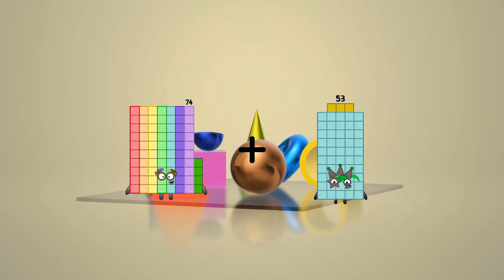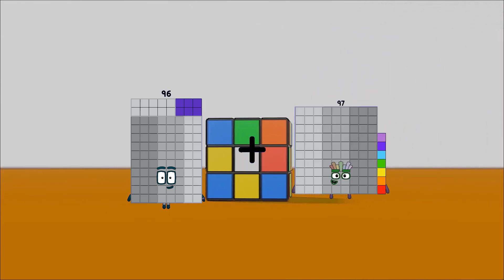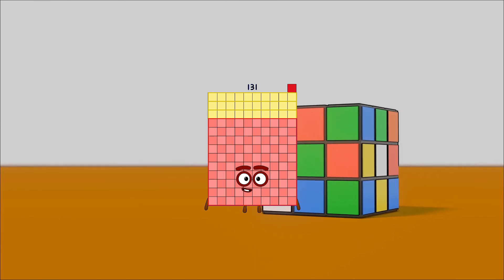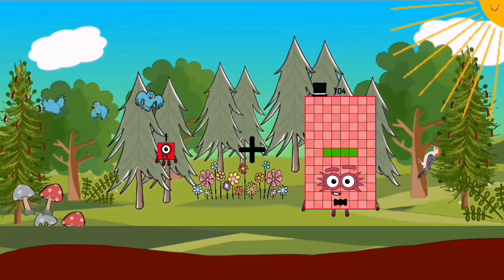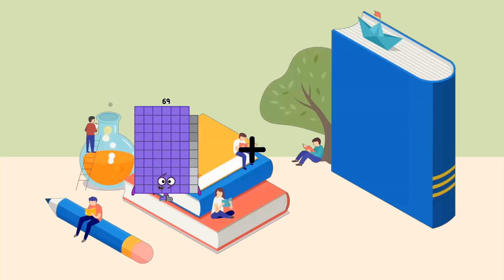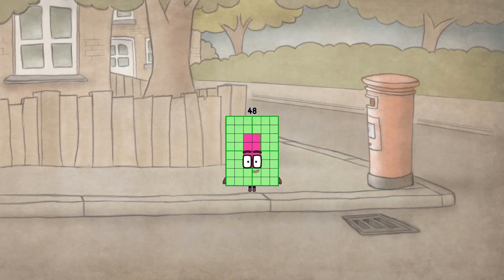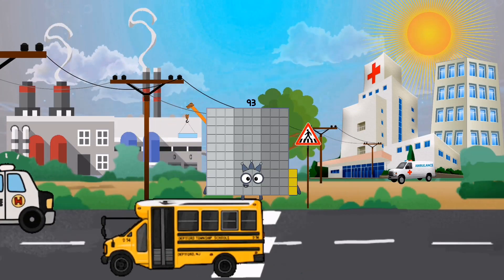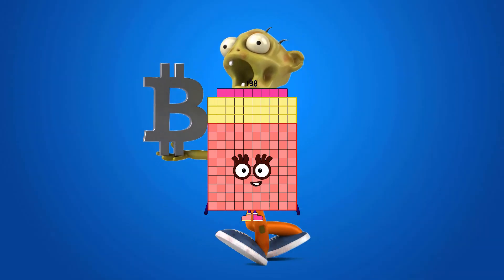Numberblocks Math: Undecimalblocks Square on the Moon | Numberblocks Step Squad | LEVEL 2 | #166